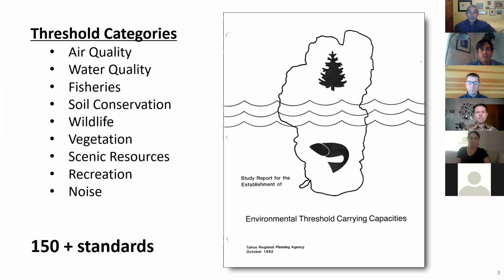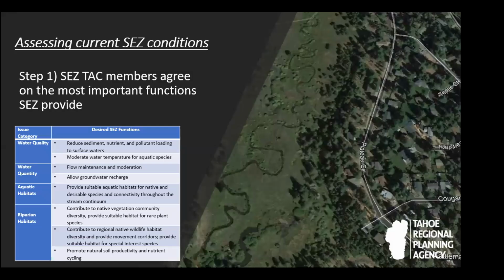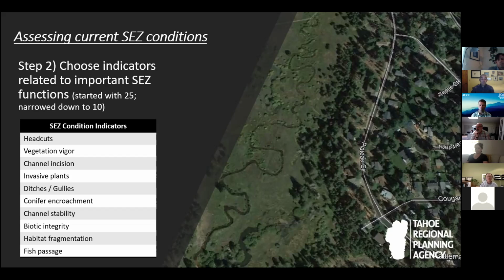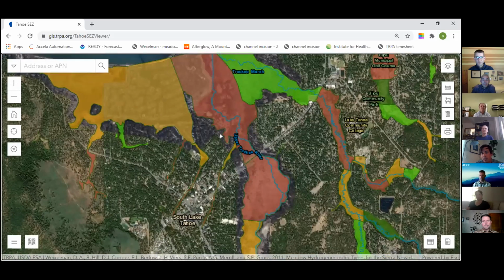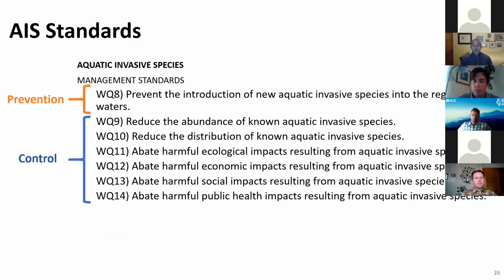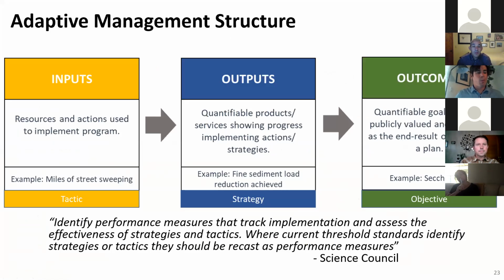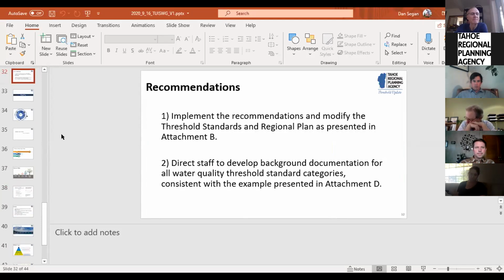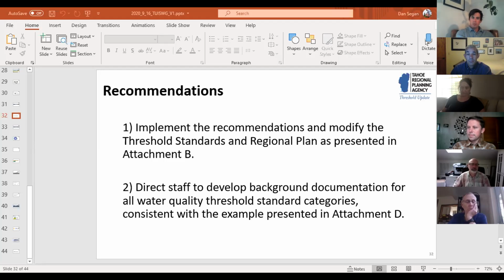Threshold Update Initiative Working Group - September 16, 2020